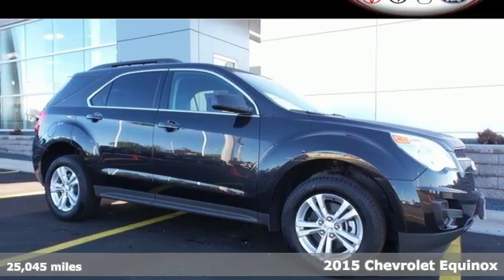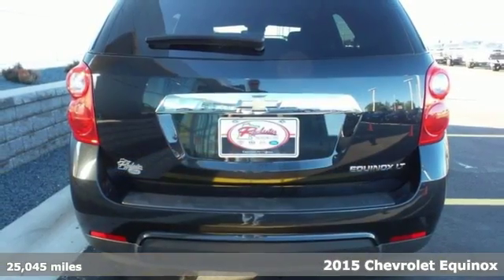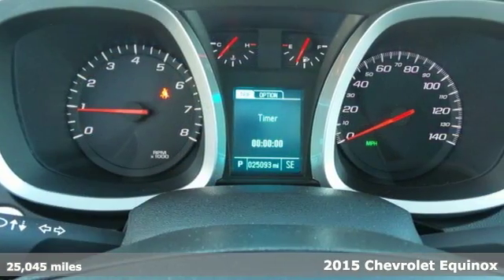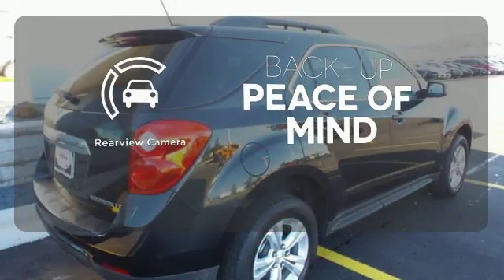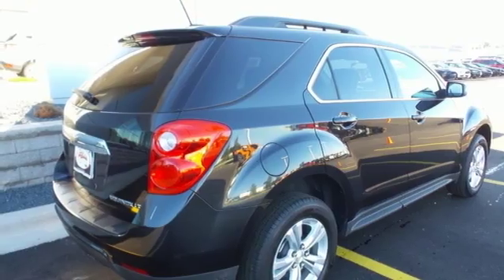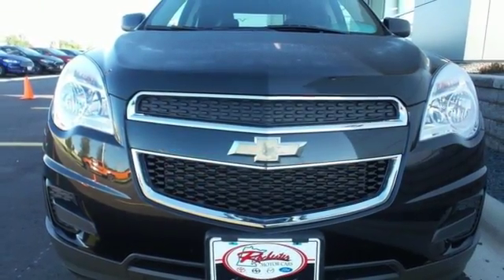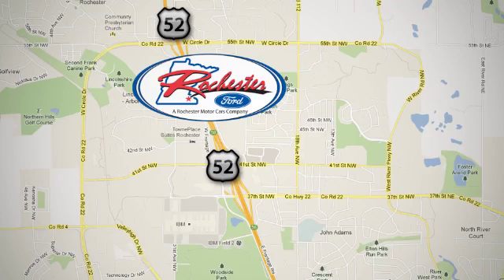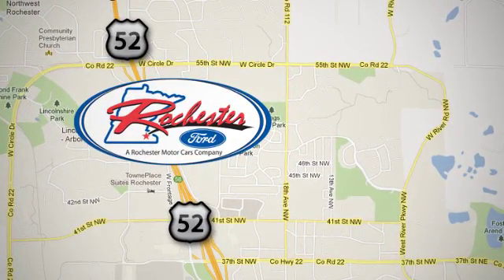Used 2015 Chevrolet Equinox Rochester MN Winona, MN FA162001 - SOLD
Year: 2015
Make: Chevrolet
Model: Equinox
Trim: LT
Engine: 2.4L 4-Cylinder SIDI DOHC VVT
Transmission: 6-Speed Automatic with Overdrive
Color: Black
Interior: Jet Black
Mileage: 25045
Stock #: FA162001
VIN: 2GNALBEK2F6133836

Address:
4900 Hwy 52 North